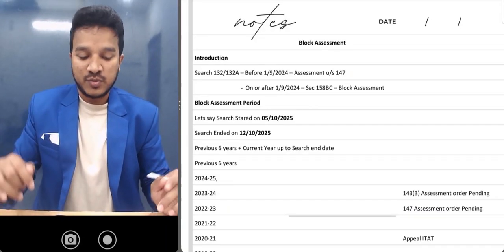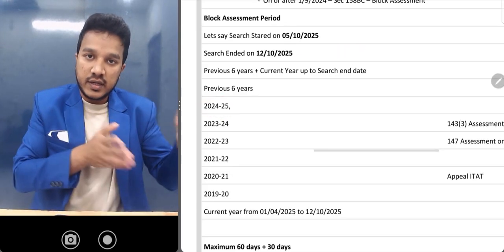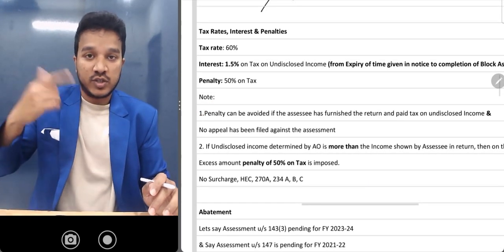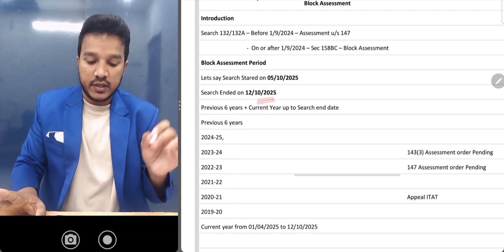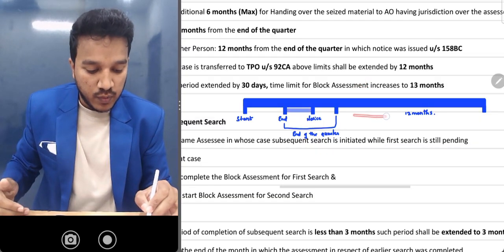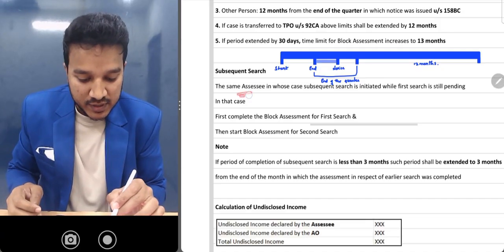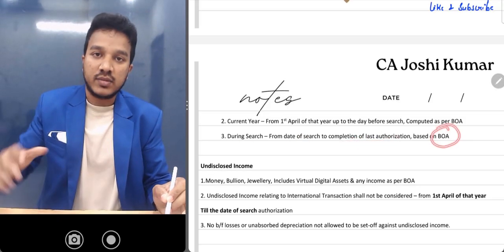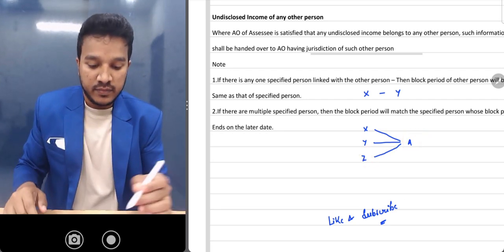Block Assessment || Assessment Procedures || May 2026 ||Quick Revision || Simplified - May 2026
CA Final DT ABC Analysis May 2026
ca final dt revision
ca final
CA Final DT Important Chapters May 2026
ca final dt revision May 2026
ca final dt marathon May 2026
CA Final DT Strategy May 2026
CA Final DT May 2026
CA Final DT Important Questions May 2026
CA Final DT RTP May 2026
CA Final DT Amendments
CA Final DT Amendments May 2026
CA final DT model test papers
CA Final DT Mock test papers May 2026
CA Final DT MCQ May 2026
CA Final DT MTP 1 May 2026
CA Final DT MTP 2 May 2026